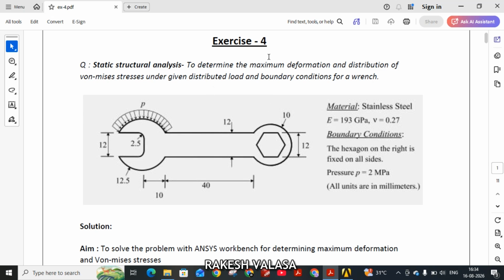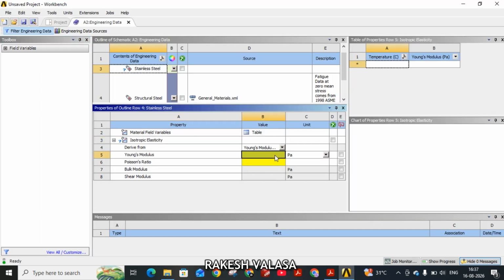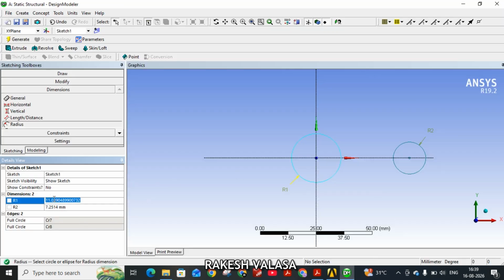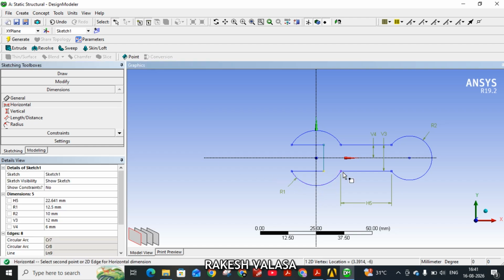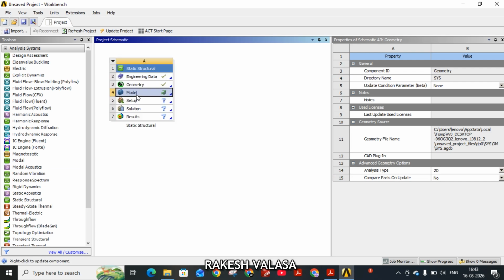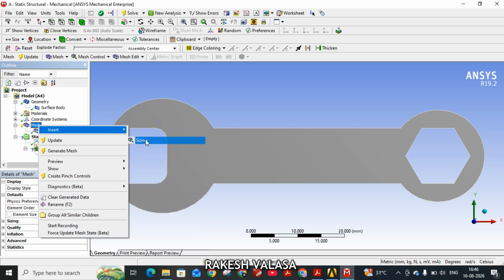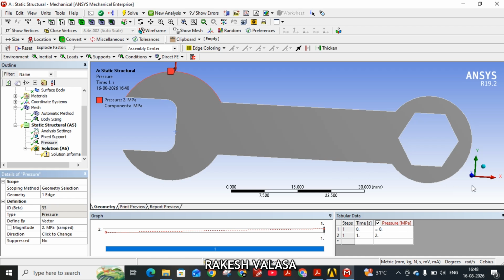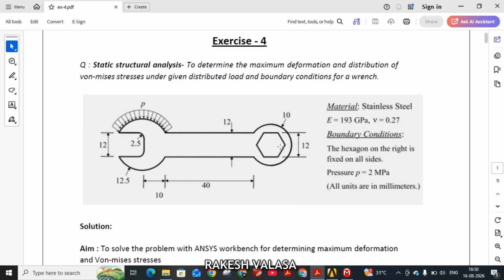ANSYS Workbench: Static Structural Analysis of a Wrench | Step-by-Step Tutorial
To determine the maximum deformation and distribution of von-mises stresses under given distributed load and boundary conditions for a wrench.